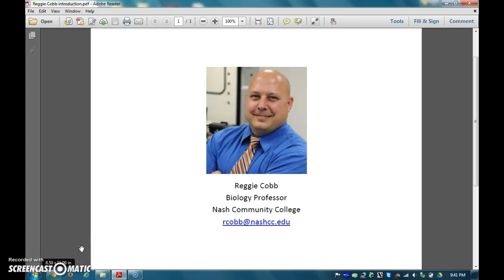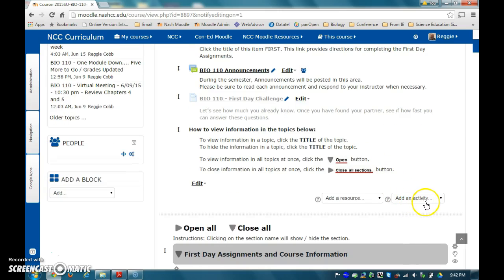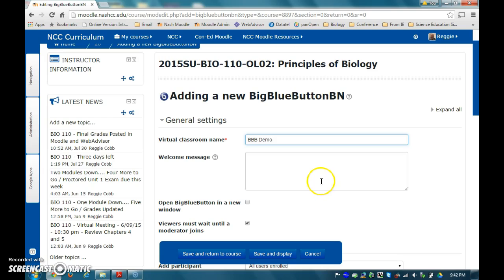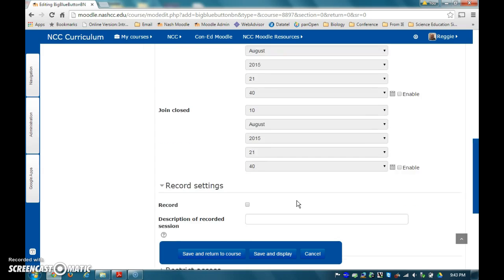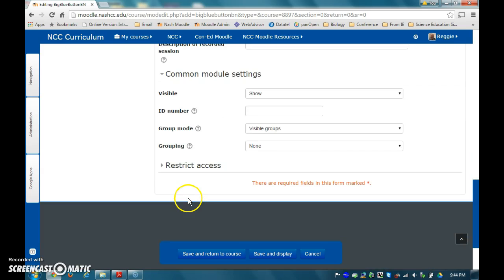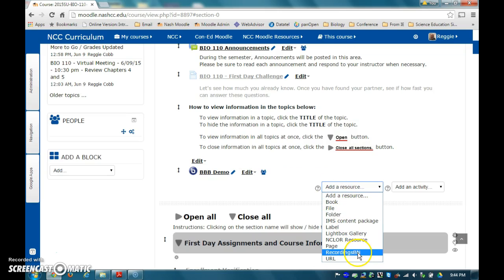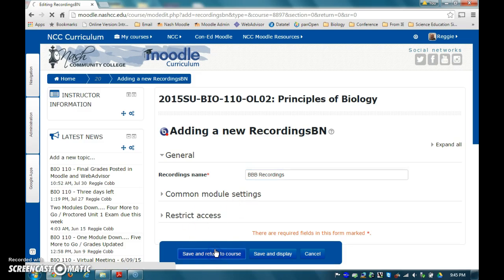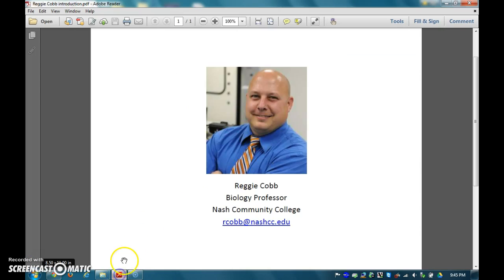BBB Setup Instructions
This video explains who to create a BigBlueButton conference in Moodle as well as how to create a link to access BigBlueButton recordings.